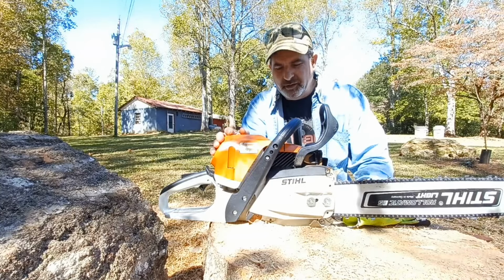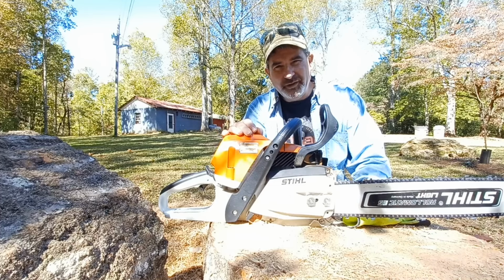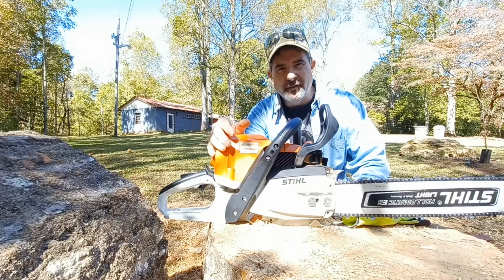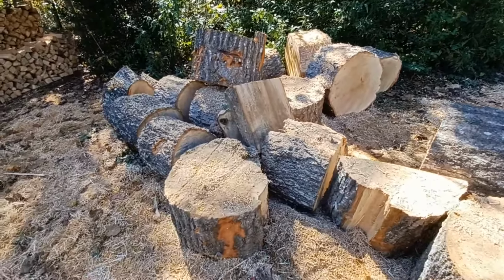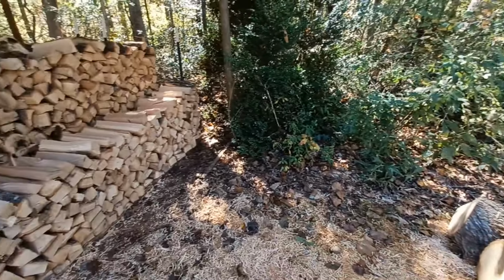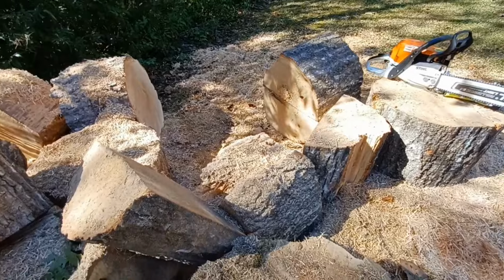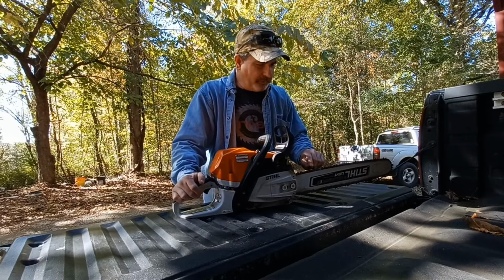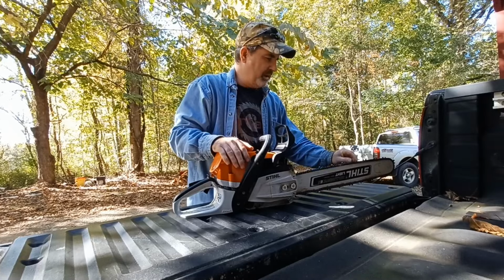Stihl to Discontinue the ms362 and 400c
Stihl will only offer one 60cc class chainsaw in 2025 after old stock is sold out. They going to call it the ms400.1